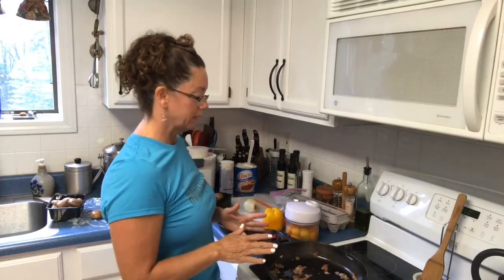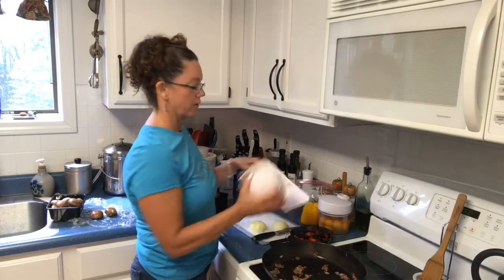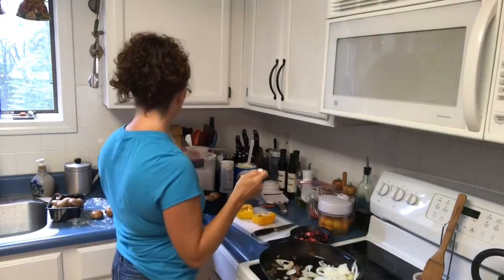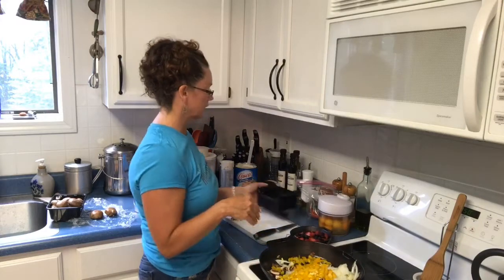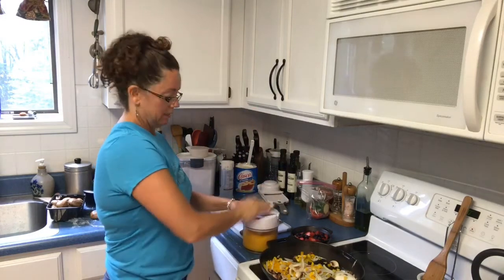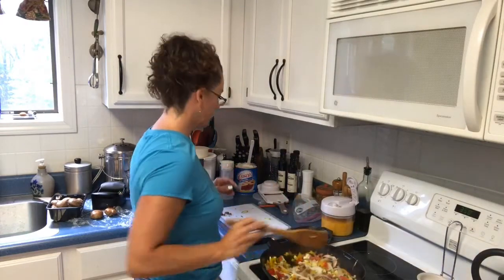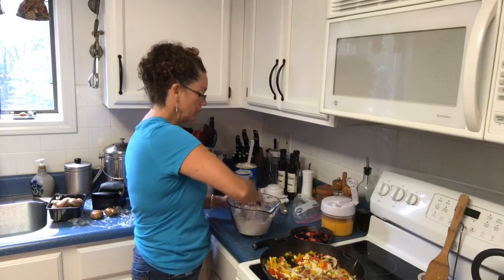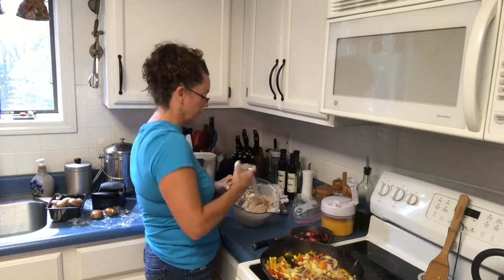Cast Iron Cooking with Pampered Chef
We now have a 10" 12" and cute mini 5.5" cast iron skillets so I decided to get cooking. This morning I did a berry cobbler and a frittata.